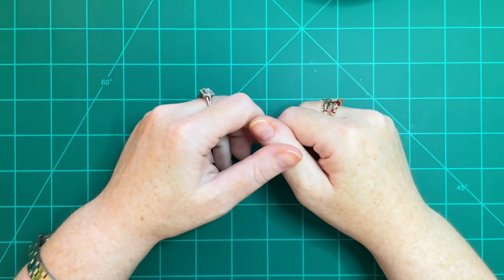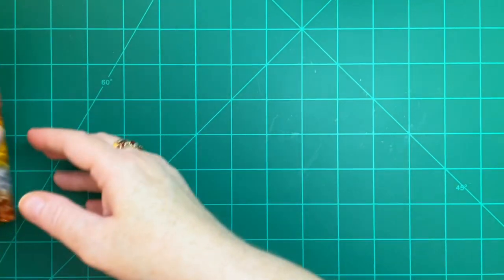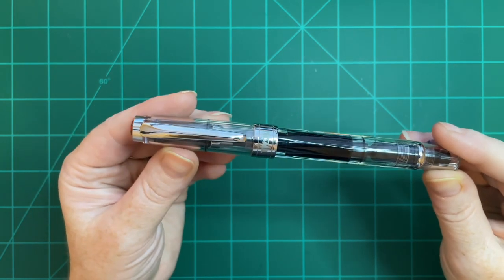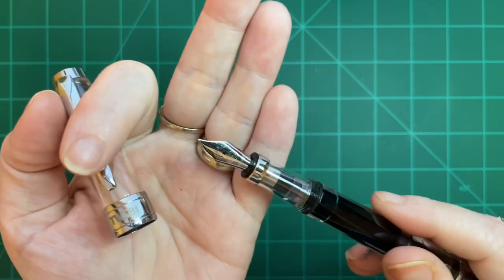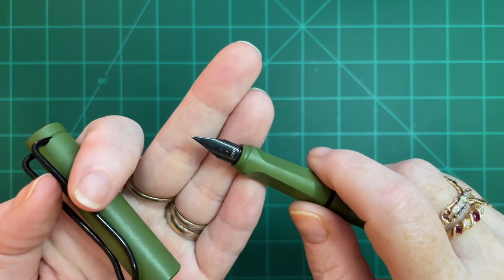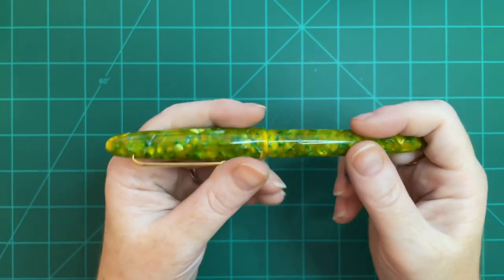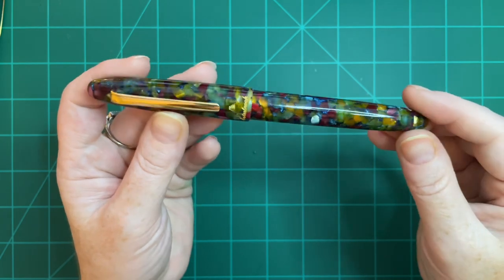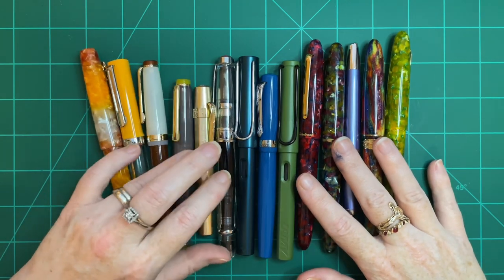What I Inked (Fountain pens I inked for the month of July 2023.)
These are the wonderful pens and inks I used for the month of July. I’m also re-reading (for about the 20th time) Howl’s Moving Castle by Diana Wynne Jones and wanted to share her book in my flat lay just because. I hope you enjoy.